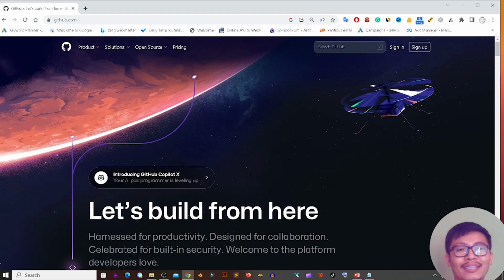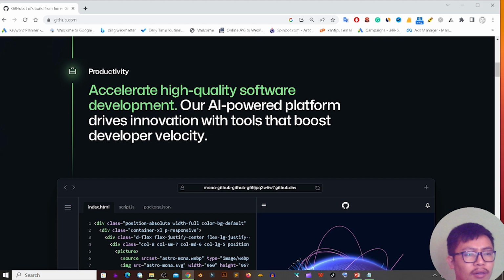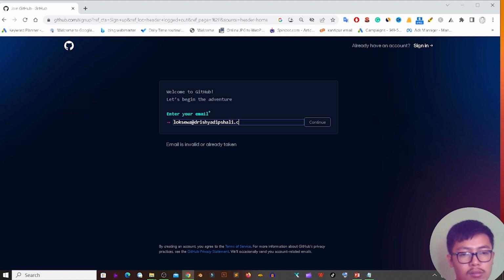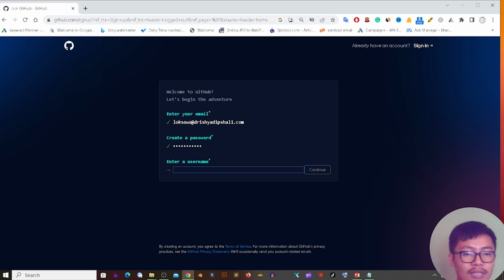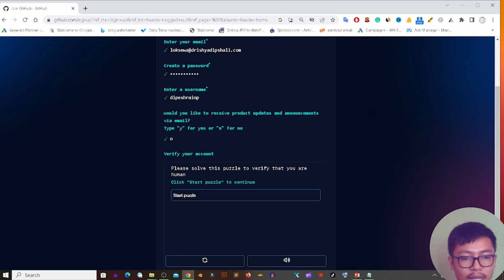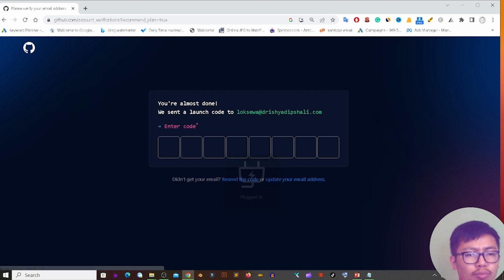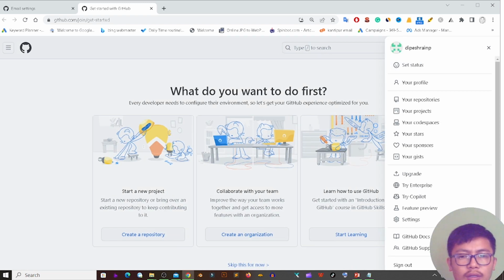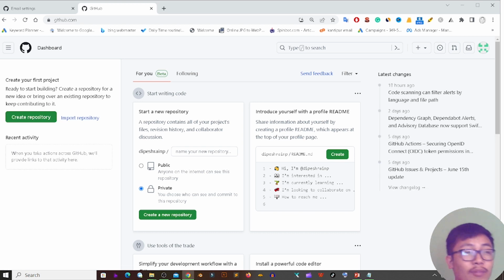Github Account Creation Tutorial: Step-by-Step Guide for Beginners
In this tutorial, we will show you how to create a Github account in a few simple steps. Github is a popular platform used by developers to collaborate on projects, share code, and contribute to open-source software. Whether you're a beginner or an experienced developer, creating a Github account is the first step towards building your software development skills and contributing to the community.

We will walk you through the process of creating a Github account, including how to set up your profile, create a repository, and how to use Github's collaboration tools. We will also provide tips and tricks to make the most out of Github and improve your development workflow.

By the end of this tutorial, you will have a fully functional Github account and the knowledge to start contributing to the open-source community. Don't worry if you're new to Github, we'll guide you every step of the way! So, let's get started and create your Github account today!

00:00 Overview of Github
01:05 How to Create Github Account
04:12 Final Words